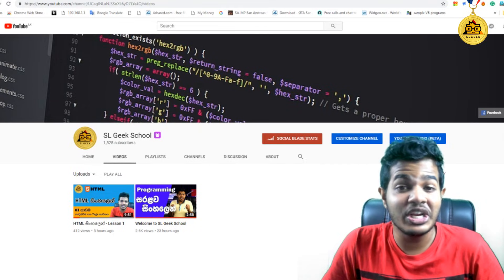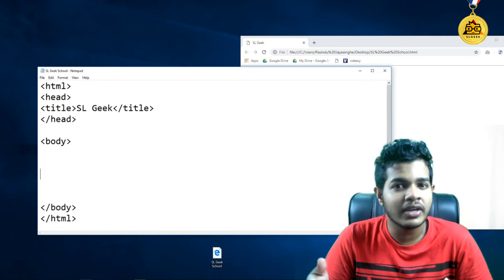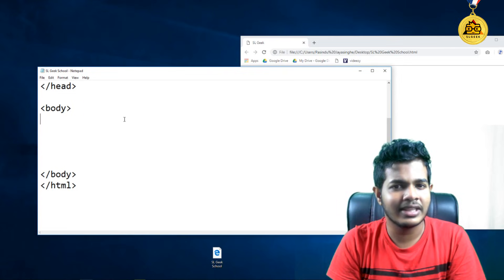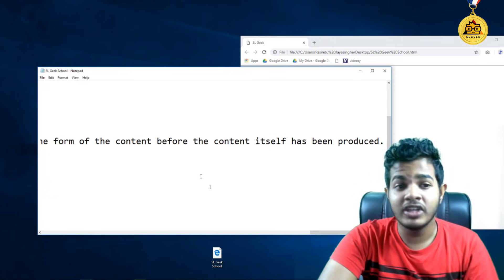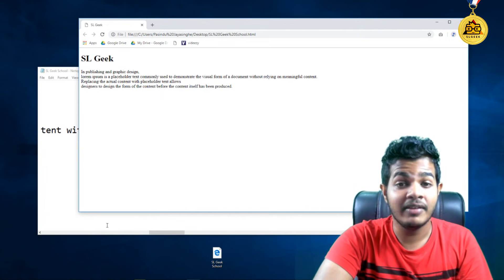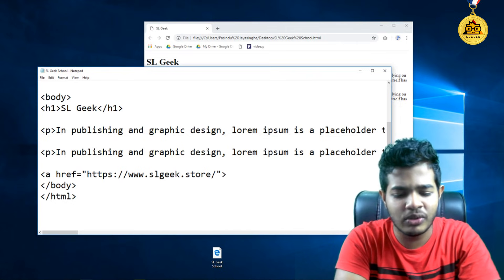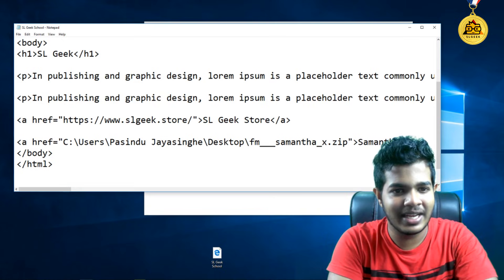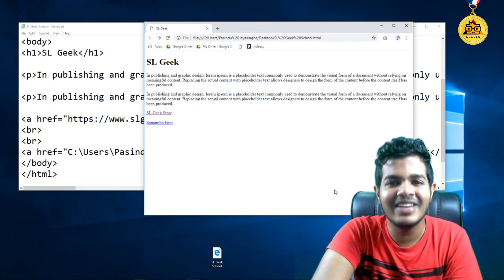HTML සිංහලෙන් - Lesson 2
HTML සිංහලෙන් | Lesson 02
- Body Tag
- Headings and Paragraphs
- br Tag
- Hyperlinks (Local files and URLs)